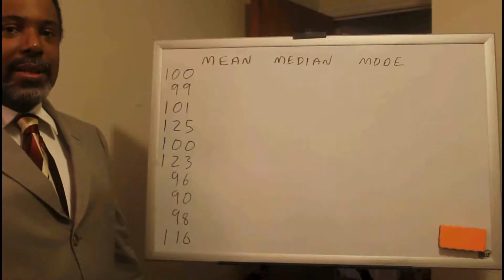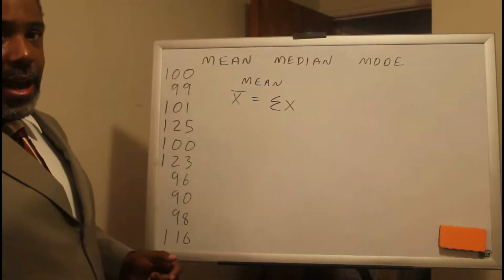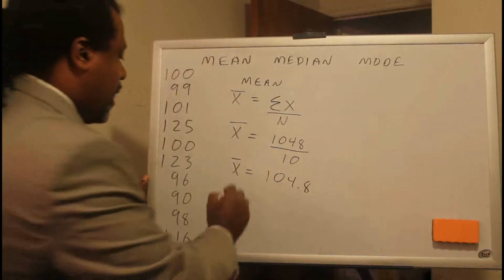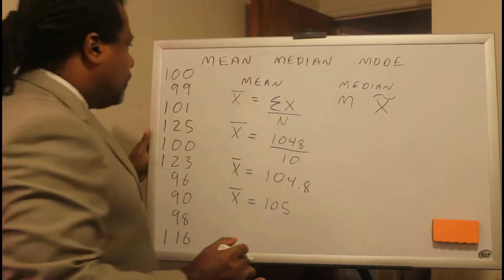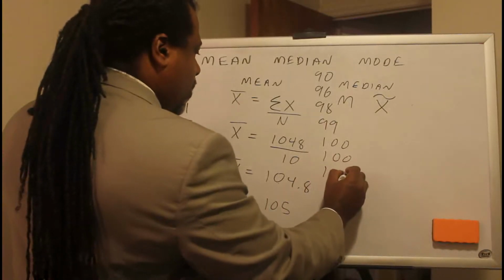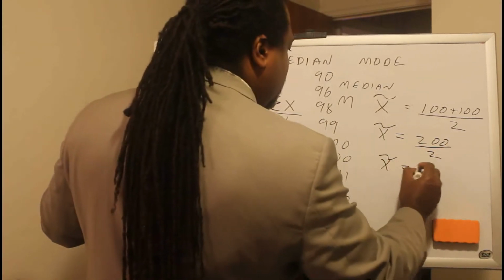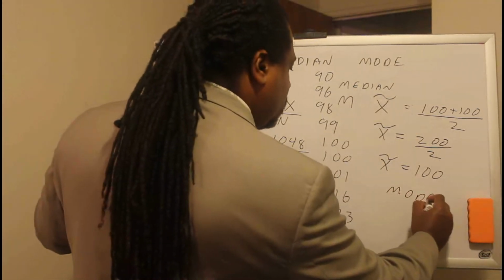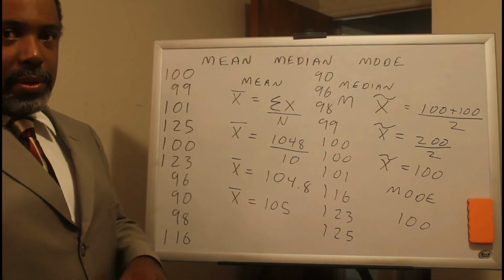Measures of Central Tendency Mean, Median and Mode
I demonstrate and discuss Mean, Median and Mode.